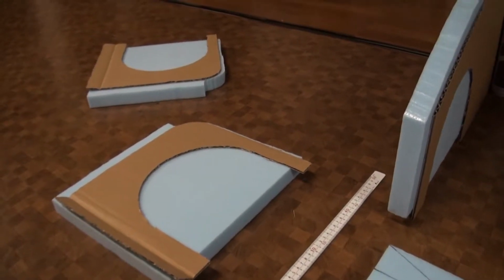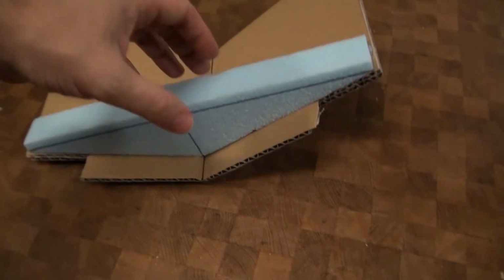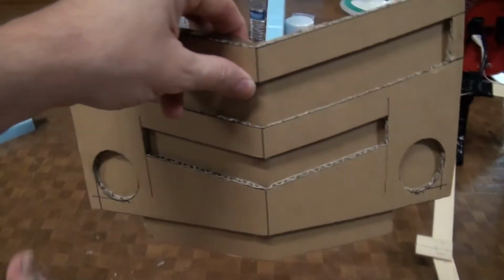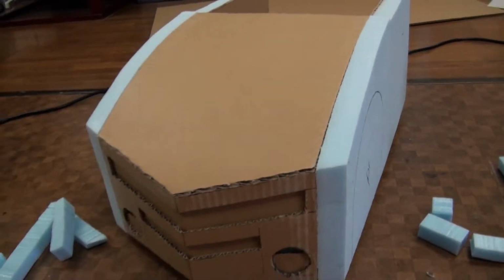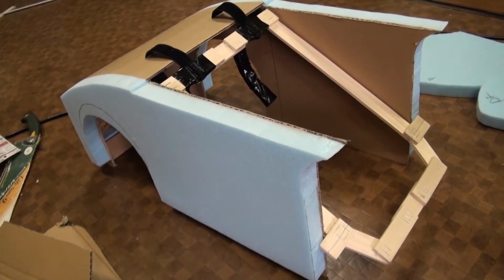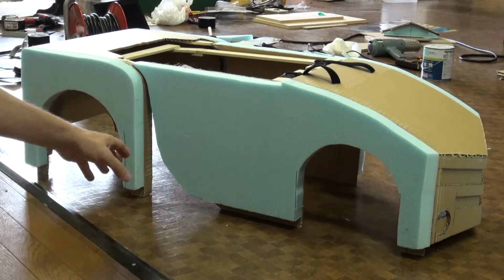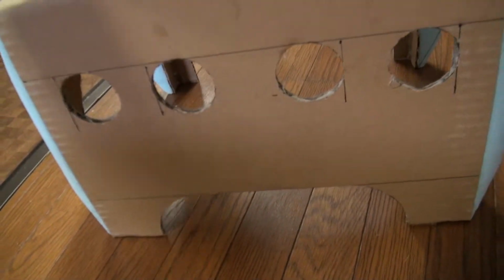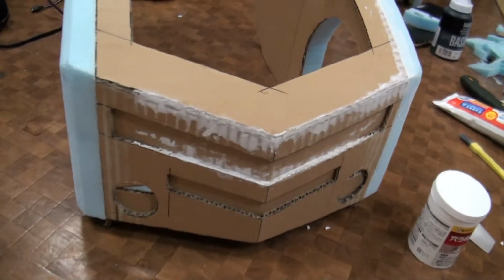Transformer Costume - Part 2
This year's Halloween Costume was a Transformers Costume!

Part 2 of 4 showing the construction method.  This video shows the construction and sculpting of the body panels.